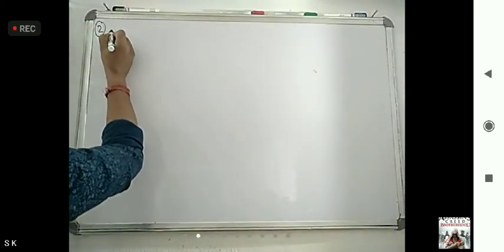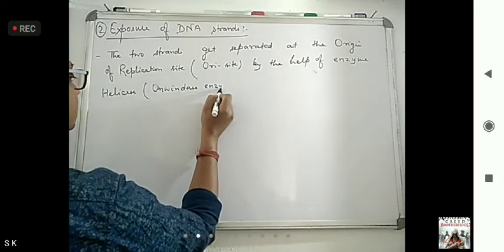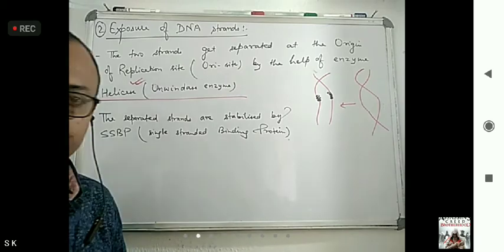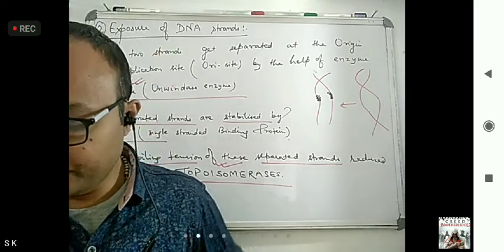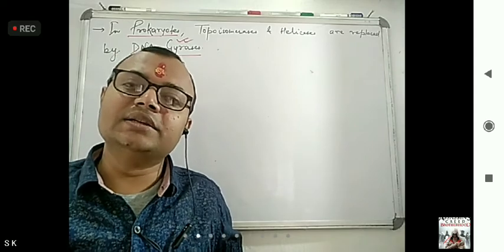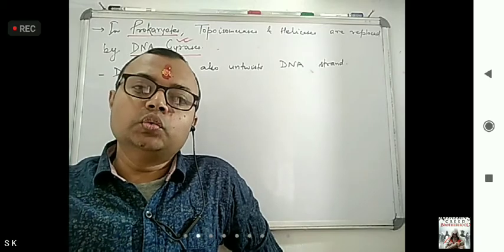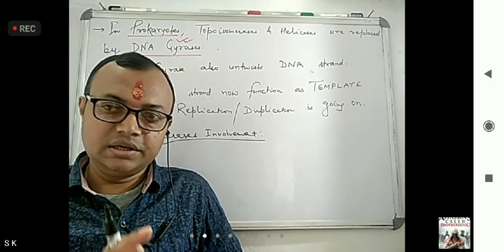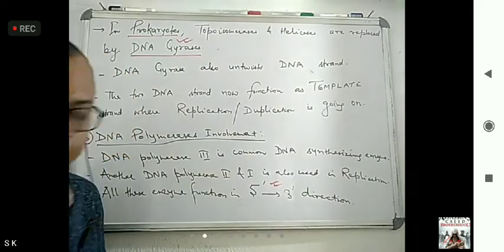Molecular Basis of inheritance Part 9